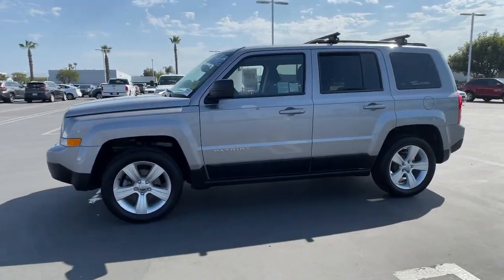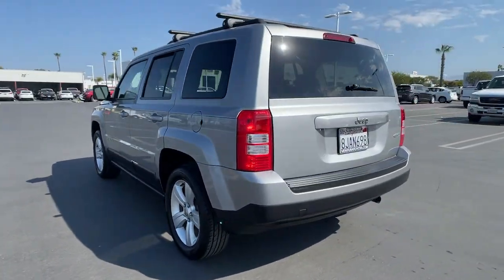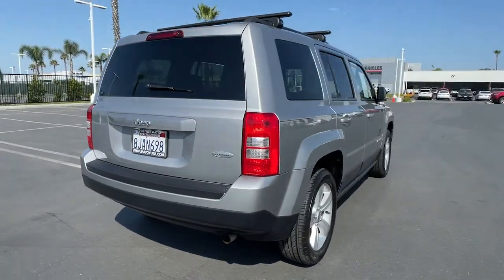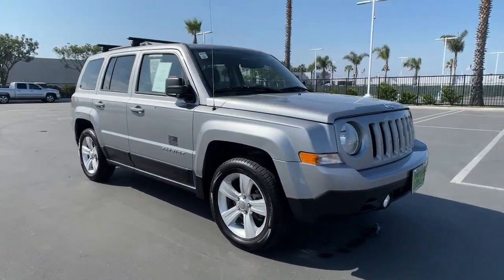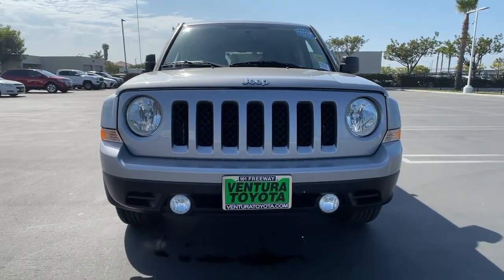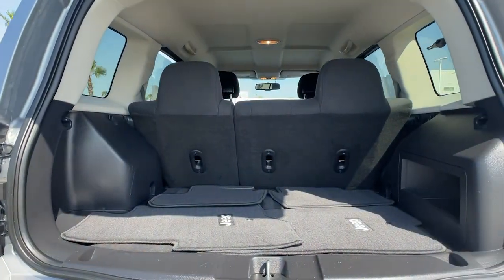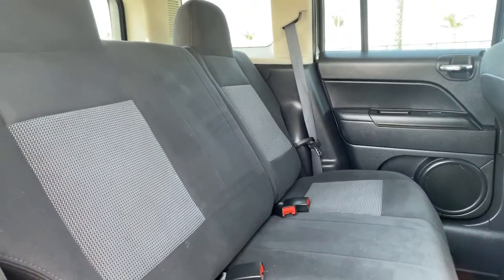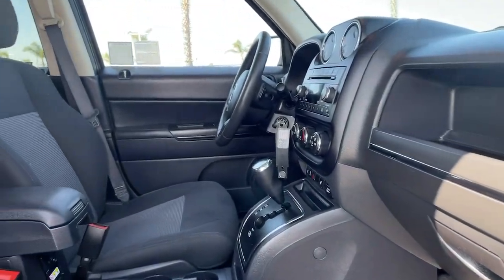2015 Jeep Patriot Ventura, Oxnard, Simi Valley, Thousand Oaks, Northridge, CA 56683B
Billet Silver Metallic Clearcoat Used 2015 Jeep Patriot available in Ventura, California at Ventura Toyota. Servicing the Oxnard, Simi Valley, Thousand Oaks, Northridge, CA area.
2015 Jeep Patriot FWD 4dr Latitude - Stock#: 56683B - VIN#: 1C4NJPFB4FD186292

Ventura Toyota
6360 Auto Center Drive

EPA 28 MPG Hwy/21 MPG City! Clean GREAT MILES 40177! Heated Seats Aluminum Wheels CD Player UCONNECT VOICE COMMAND W/BLUETOOTH READ MORE! KEY FEATURES INCLUDE: Heated Driver Seat CD Player Aluminum Wheels Heated Seats Privacy Glass Keyless Entry Child Safety Locks Steering Wheel Controls Electronic Stability Control. OPTION PACKAGES: TRANSMISSION: 6-SPEED AUTOMATIC AutoStick Automatic Transmission Remote Start System 3.37 Axle Ratio Tip Start UCONNECT VOICE COMMAND W/BLUETOOTH Remote USB Port Rear View Auto Dim Mirror w/Microphone ENGINE: 2.4L I4 DOHC 16V DUAL VVT SIRIUS SATELLITE RADIO For More Info Call . Jeep Latitude with Billet Silver Metallic Clearcoat exterior and Dark Slate Gray interior features a 4 Cylinder Engine with 158 HP at 6400 RPM*. Just Serviced EXPERTS CONCLUDE: newCarTestDrive.coms review says A four-door compact SUV Patriot offers a roomy cabin for front and back seats.. Pricing analysis performed on 7/3/2021. Horsepower calculations based on trim engine configuration. Fuel economy calculations based on original manufacturer data for trim engine configuration. Please confirm the accuracy of the included equipment by calling us prior to purchase.